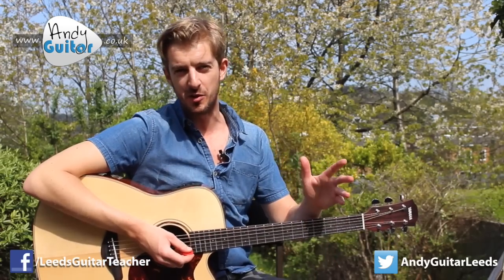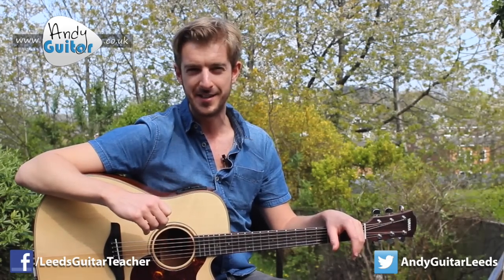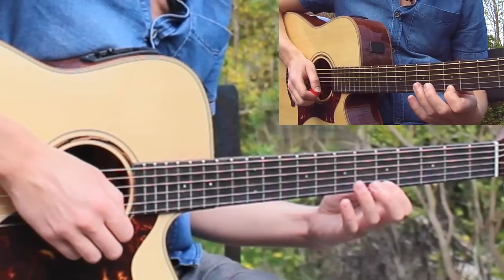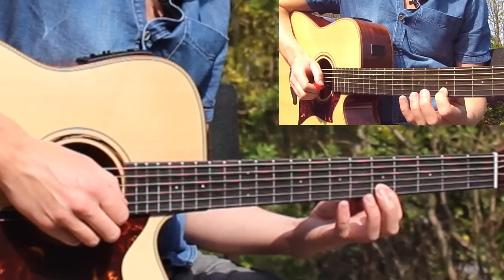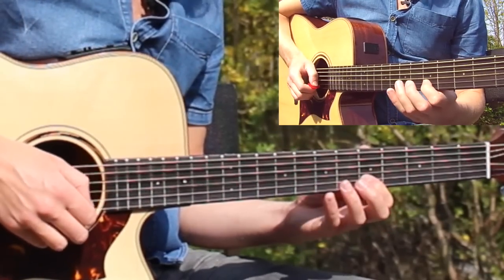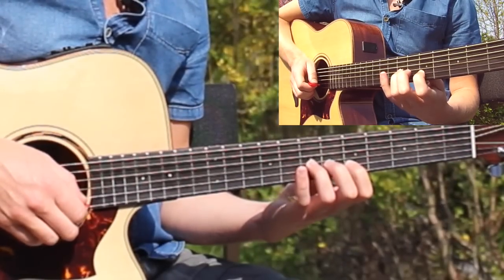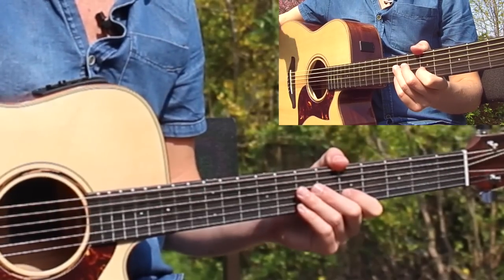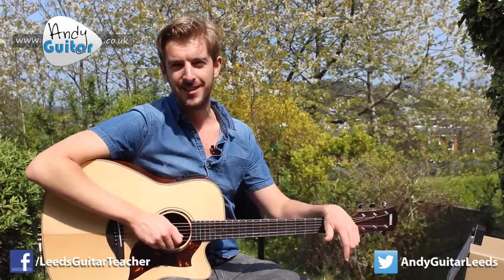Mr Tambourine Man - Lead Guitar lesson [How to play Beginners Lead Guitar]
Part of 'Learn 10 Song Melodies with the C Major Scale' Series!
Song 7 - La Bamba ... coming soon
Song 8 - Rhiannon - Fleetwood Mac  ... coming soon